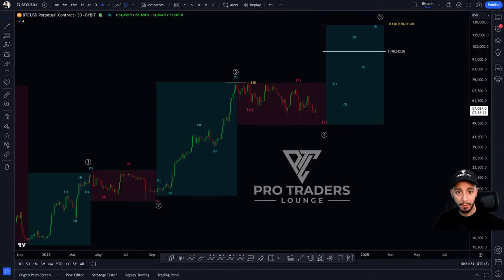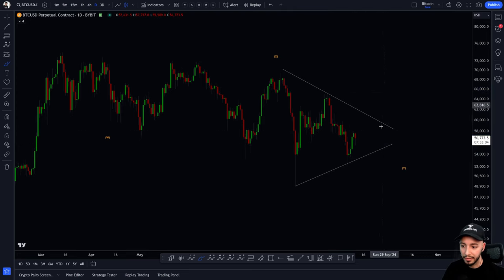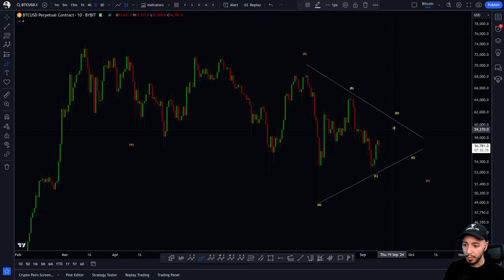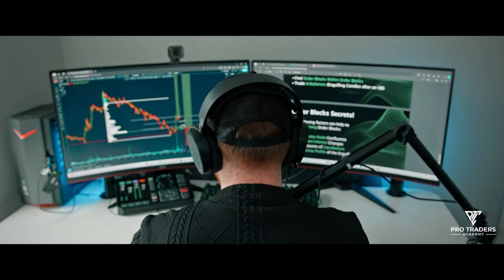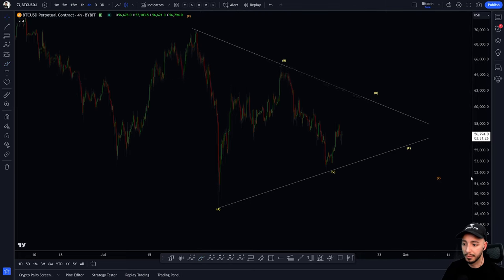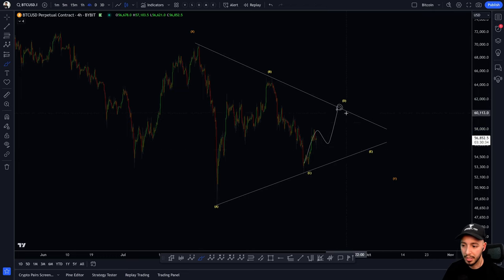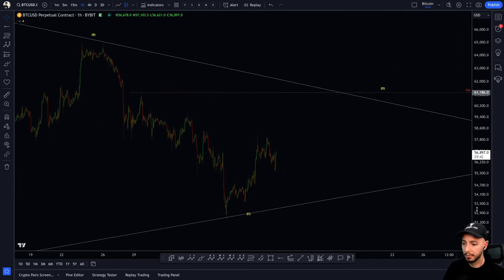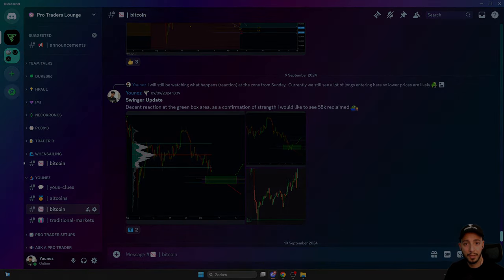Bitcoin Bullish Triangle?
Join Younez as he runs over an update on his next mapped out move on BTC do we have a bullish Triangle in play?